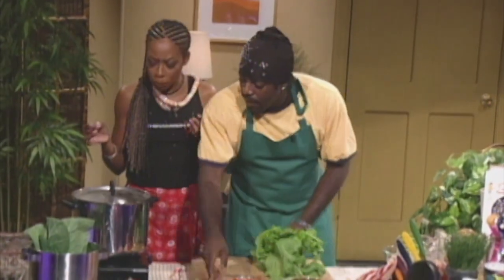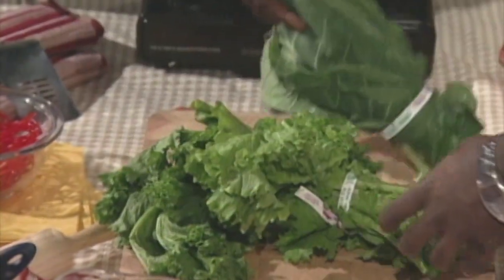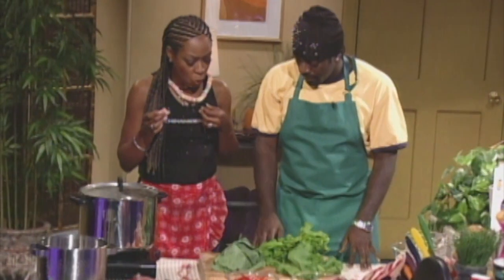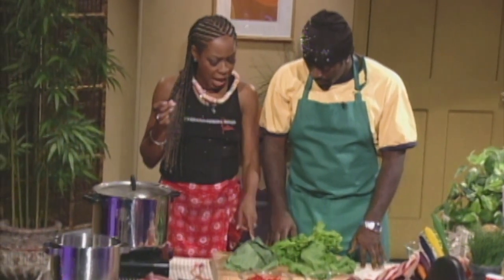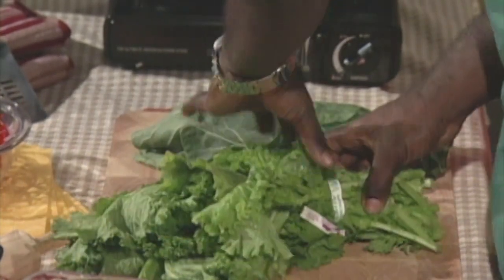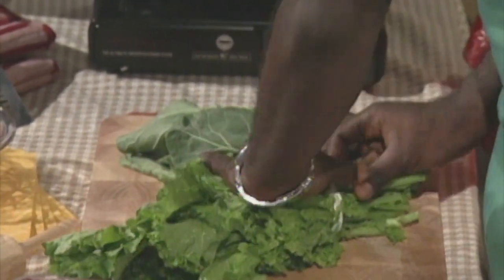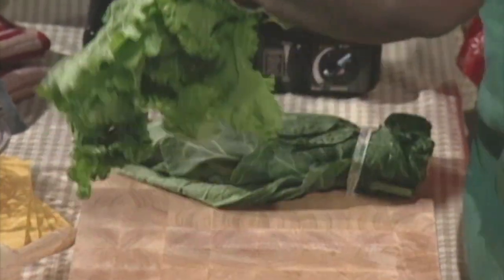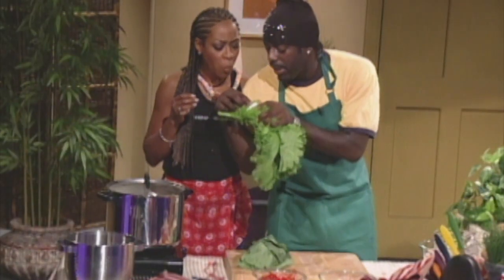Tichina Arnold Darius Bradford Mustard Greens vs Collard Greens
The Way We Do It TV created by Andre' Barnwell